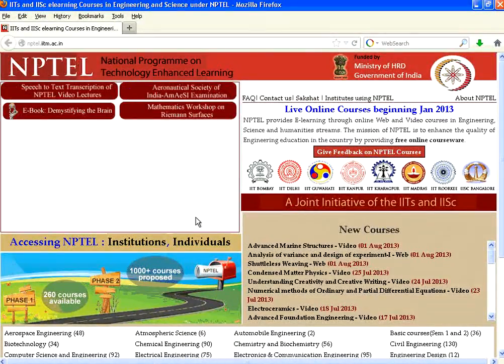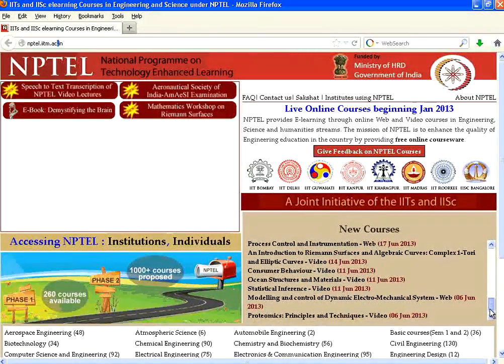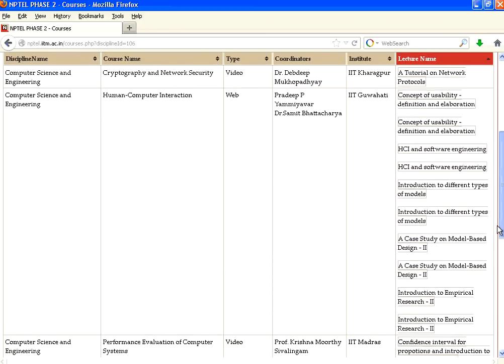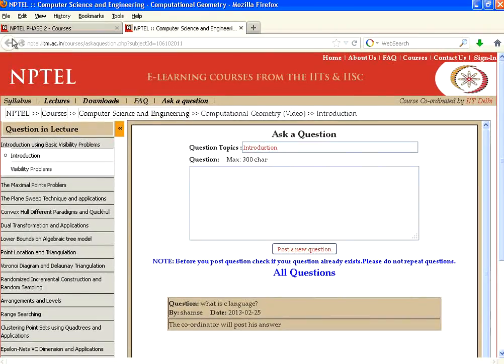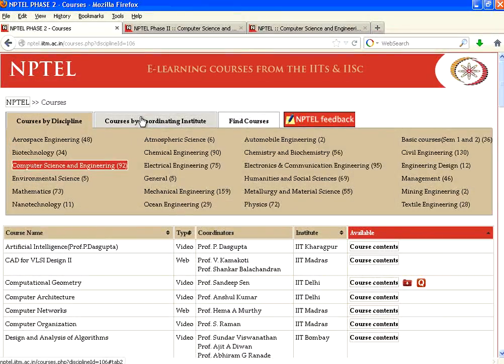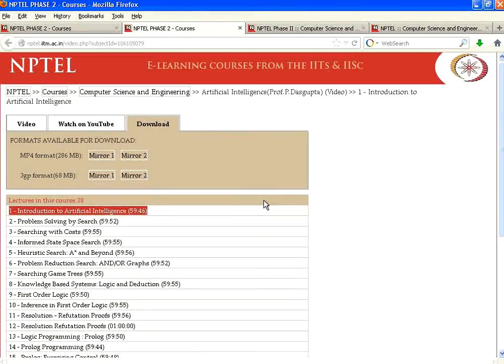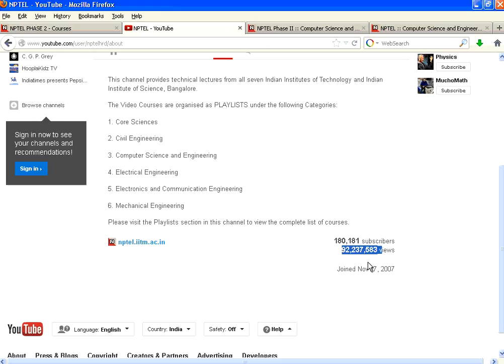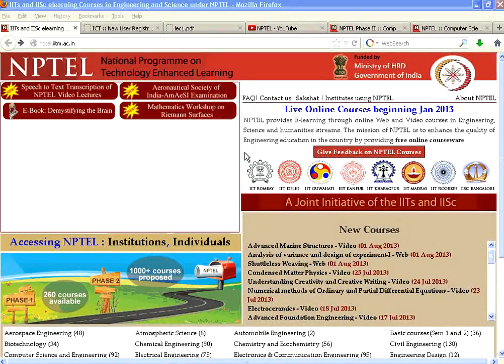NPTEL Online Learning Material - Introduction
NPTEL provides a large set of online learning material for students and faculties, in engineering and science. for the videos. The courses are prepared and delivered by top notch professors from IITs and IISc. Thanks to Ministry of HRD, Government of India for funding this great initiative.